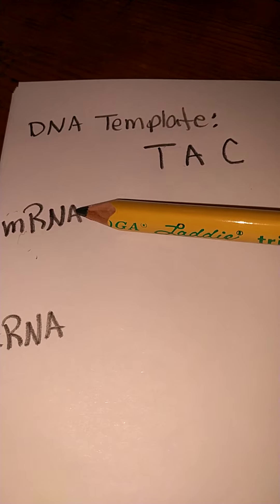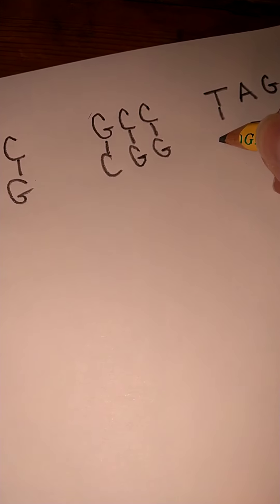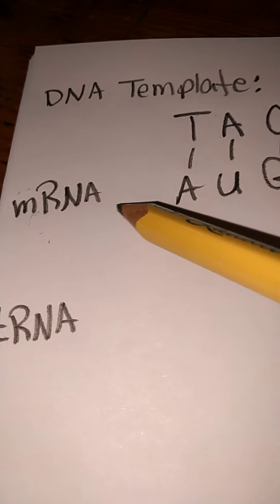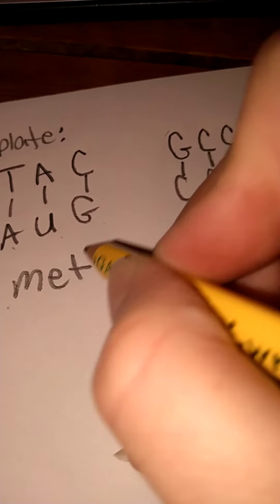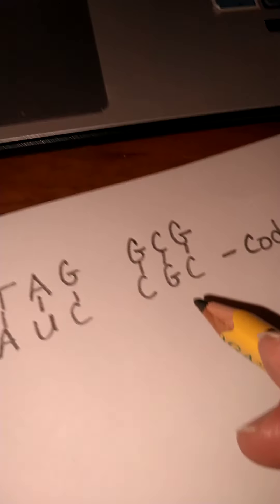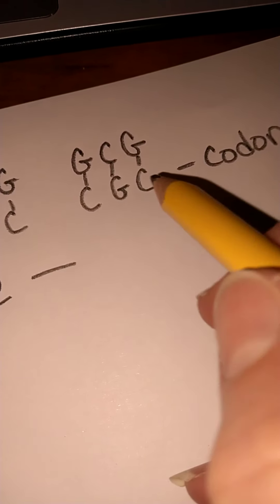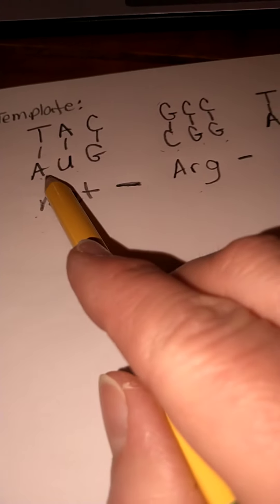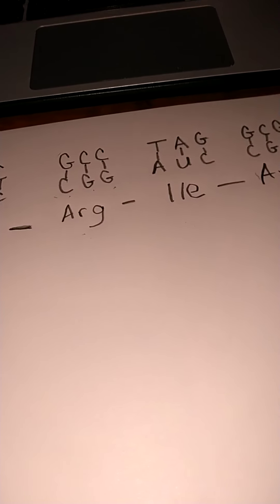Ms. P Teach Me: Biology -- Transcription and translation example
DNA protein  synthesis problem example